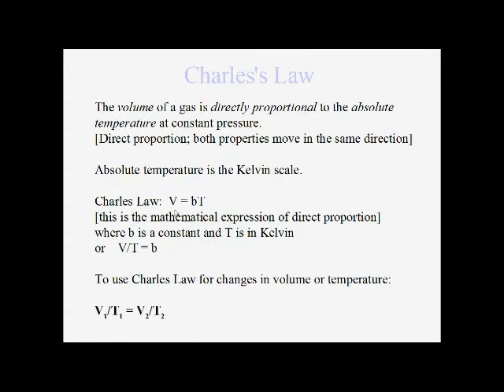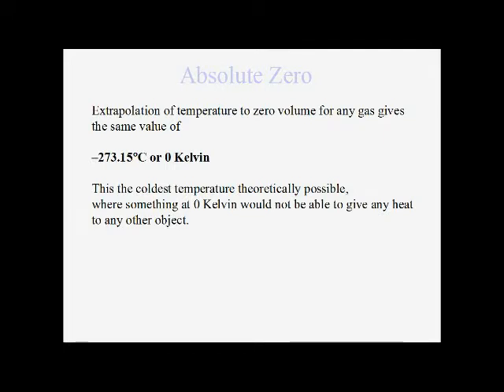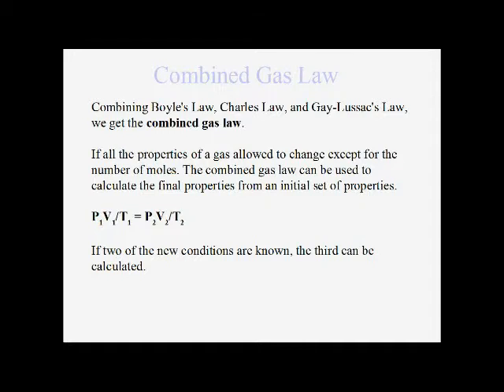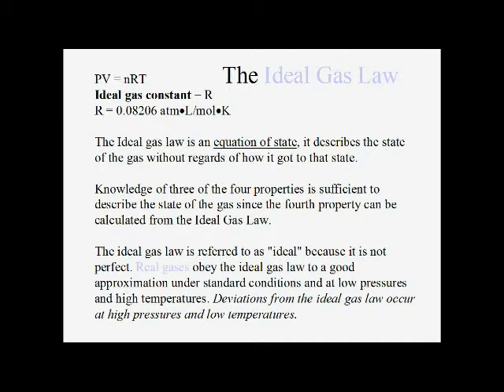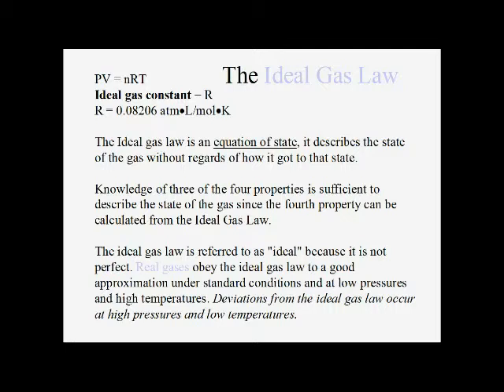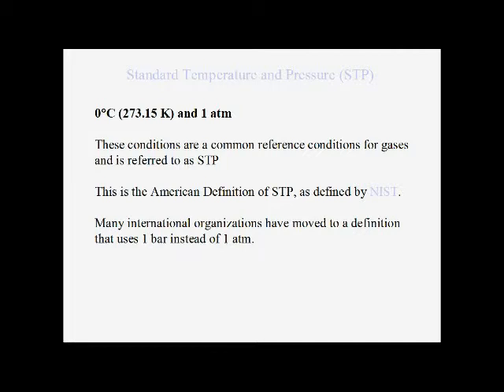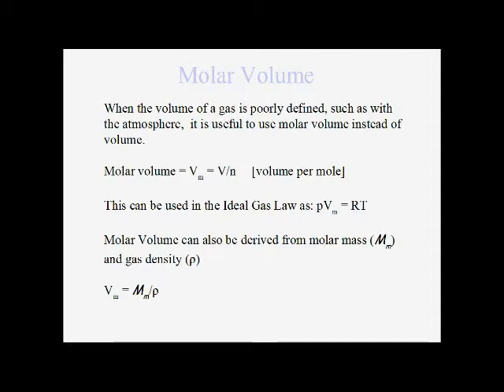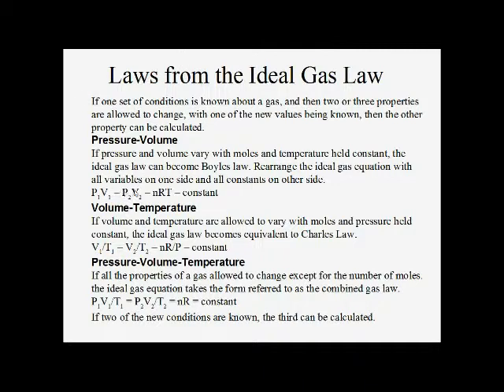5-2Gases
Lecture on Gases for General Chemistry 1